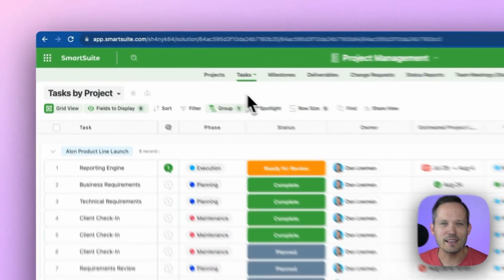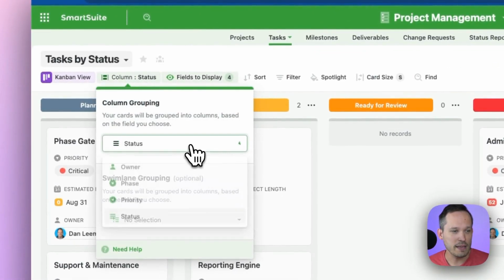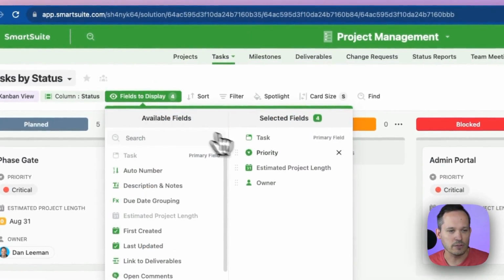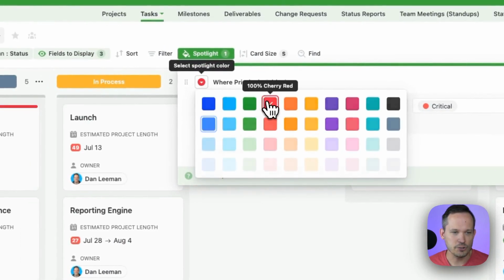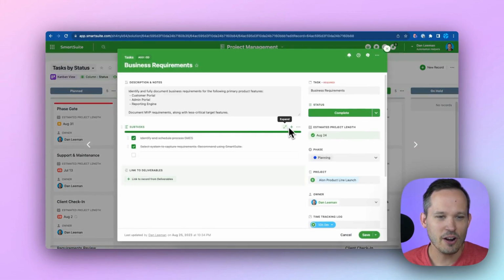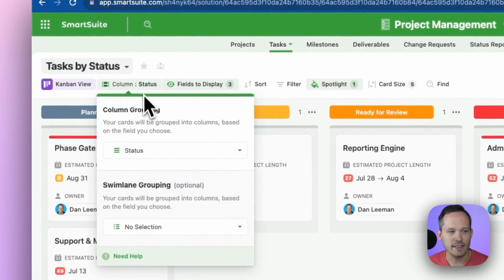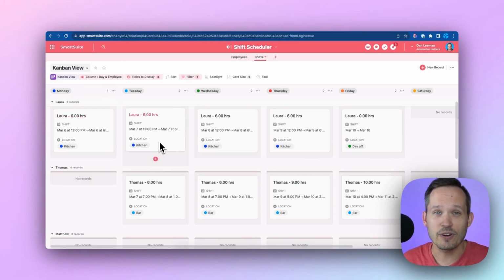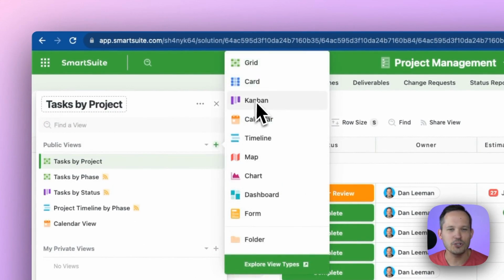SmartSuite Kanban View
Unlock the power of SmartSuite's Kanban feature in this video tutorial. Discover how to efficiently manage your projects with Kanban views, customize column grouping, add visual indicators, and create swim lanes for more complex tasks. Optimize your project management workflow with SmartSuite Kanban – watch now!

Chapters:
0:00 Introduction
0:15 Choosing the column grouping
0:42 Card fields and spotlights
1:05 Dragging cards between statuses
1:35 Adding swim lanes
2:05 Wrap-up